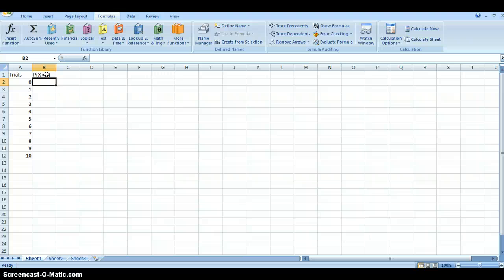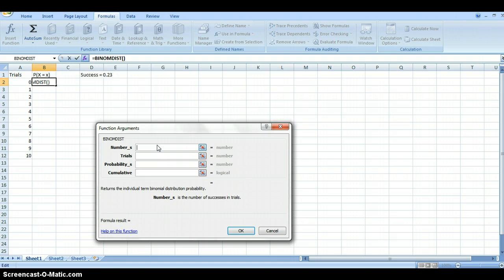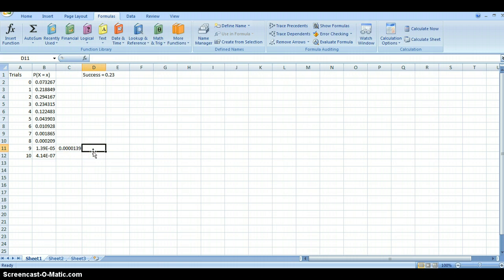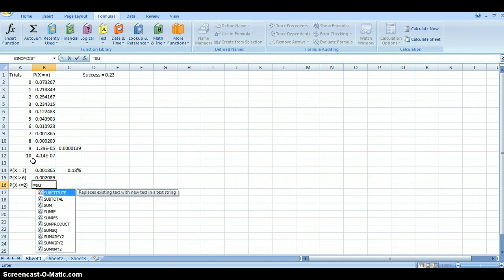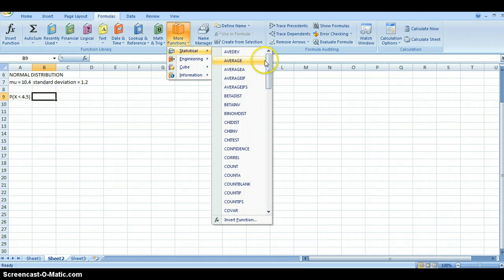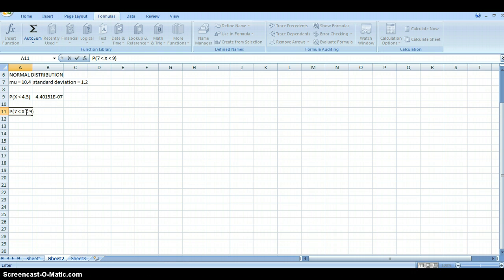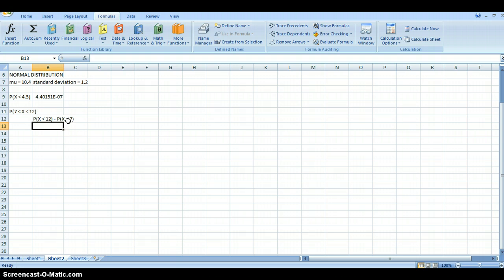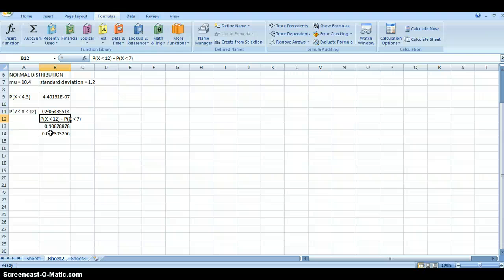Lab #2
Binomial and Normal Distributions